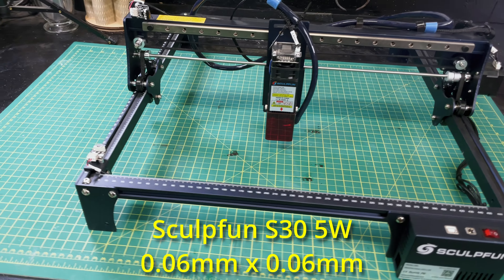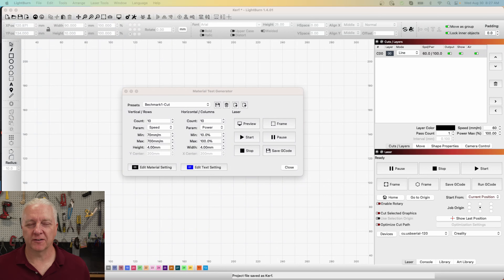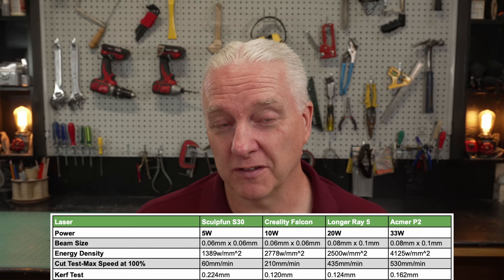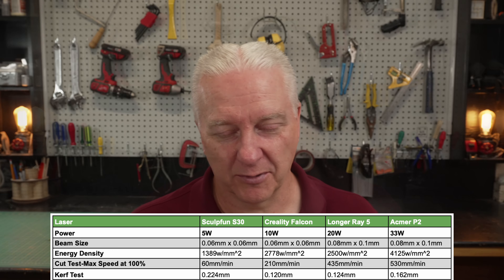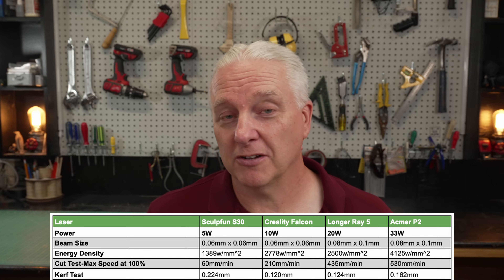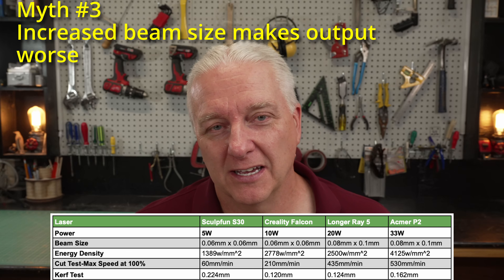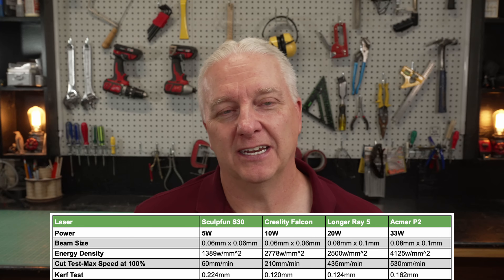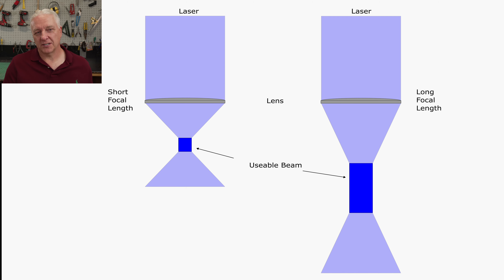5 Diode Laser Myths That Just Won't Go Away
When it comes to diode lasers, there are 5 common myths that just won't go away, and you are often being misled (or, worse, lied to in order to satisfy an agenda).  I have heard many people, including other YouTube creators express perceptions of diode laser power and other capabilities, and they just aren't true.

So in this video, I line up for different lasers spanning two years of laser evolution and show hard data that will dispel 5 of the most common myths I have heard over and over again.